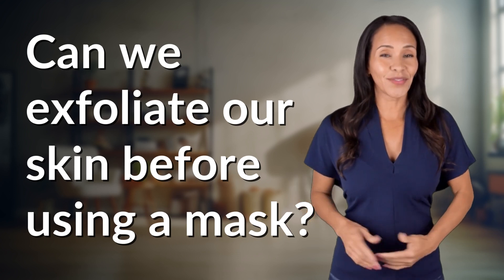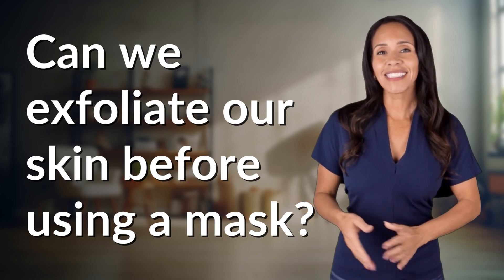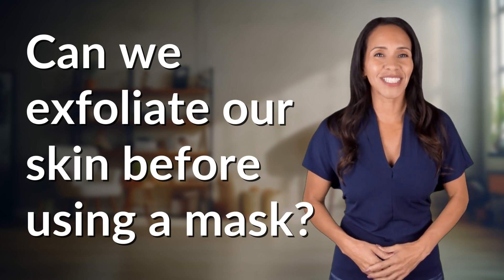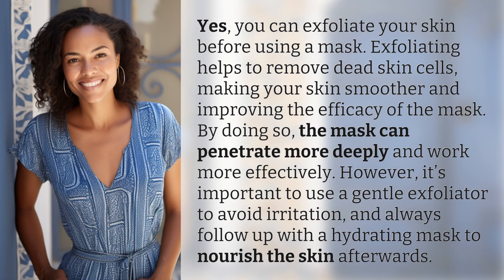Can we exfoliate our skin before using a mask?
Maximizing Your Mask: Exfoliating Before Application 👉 Skin Prep Tip 👉 Learn why exfoliating before applying a mask can improve its effectiveness by allowing it to penetrate deeper into the skin. Remember to choose a gentle exfoliator and follow up with a hydrating mask for best results.

Laura S. Harris (2024, April 27.) Can we exfoliate our skin before using a mask?
    🌐 AskAbout.video